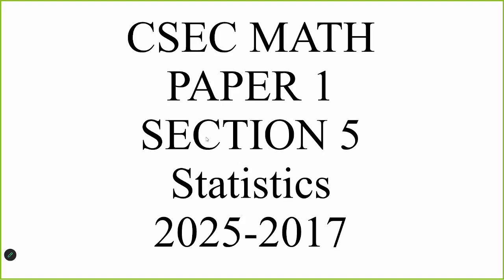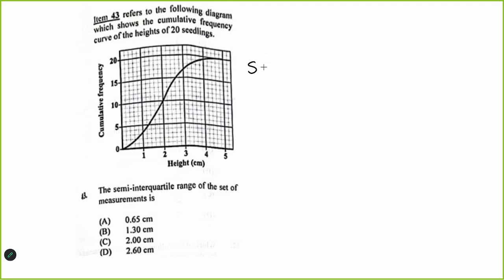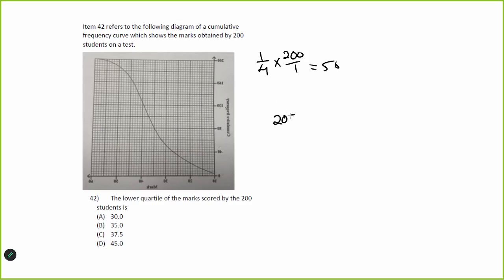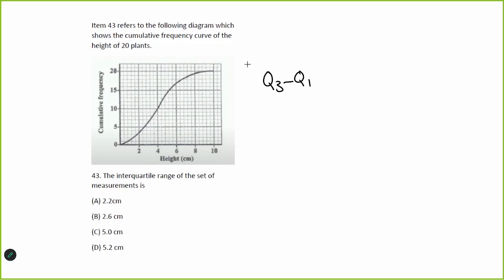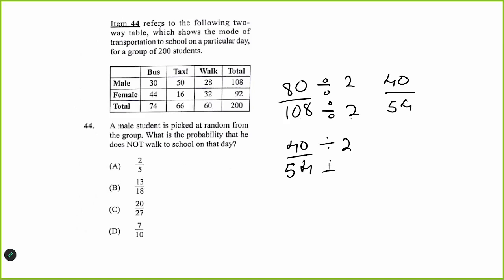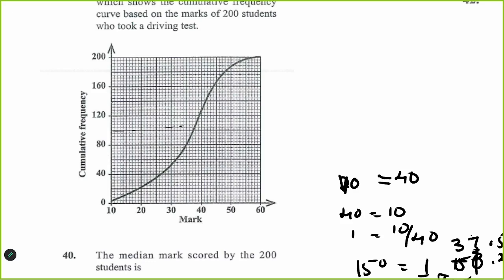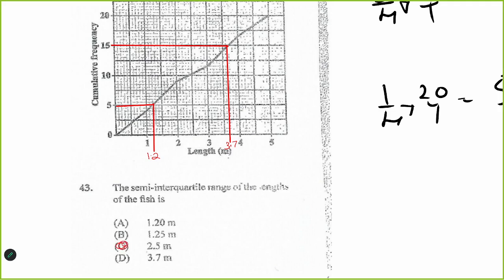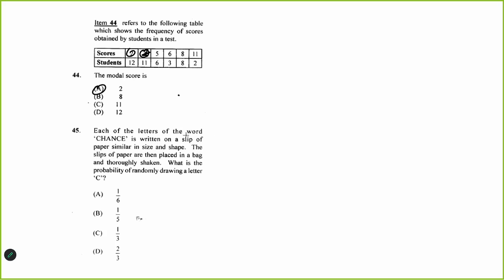CSEC MATH PAPER 1 SECTION 5 Statistics 2025-2017